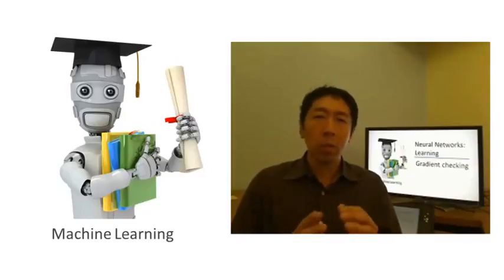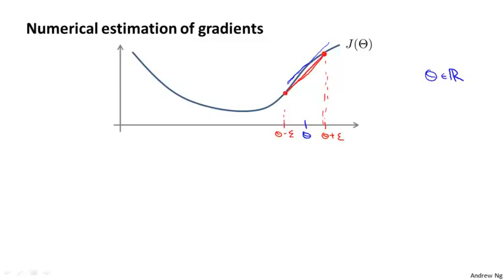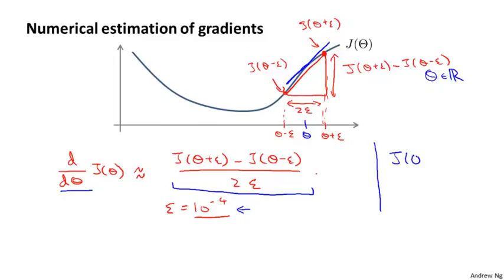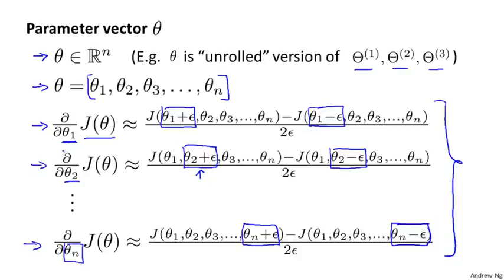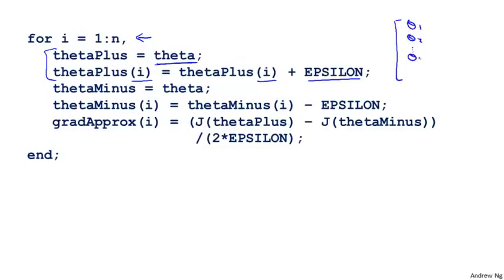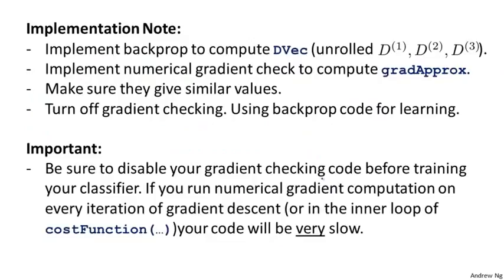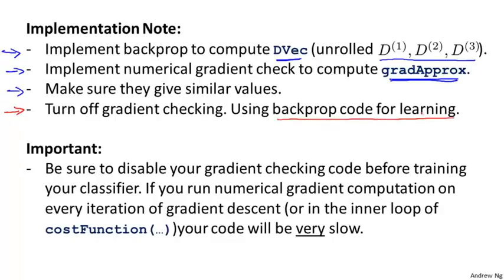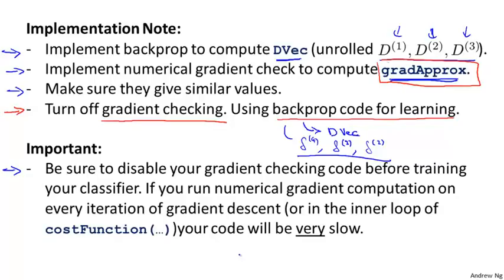90 5 Gradient Checking 12 min